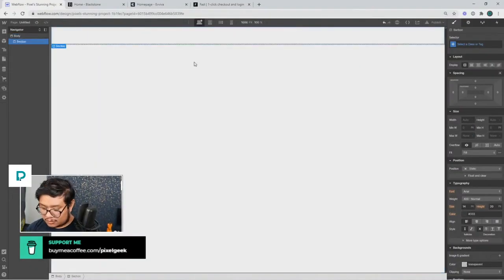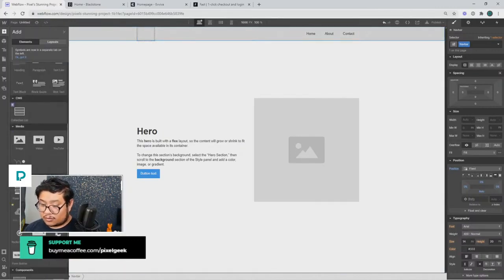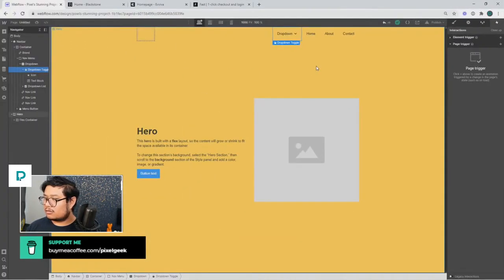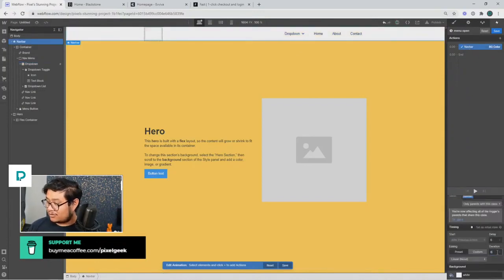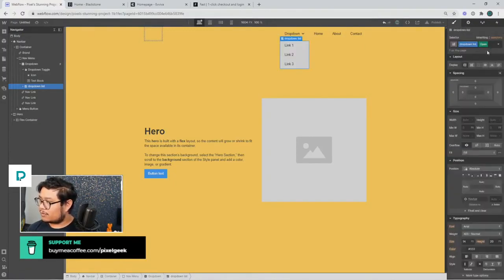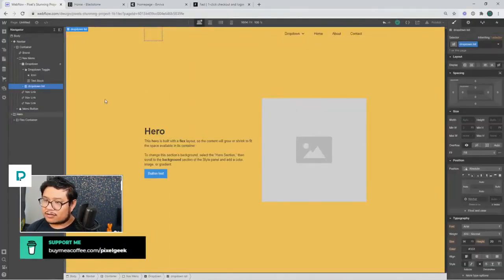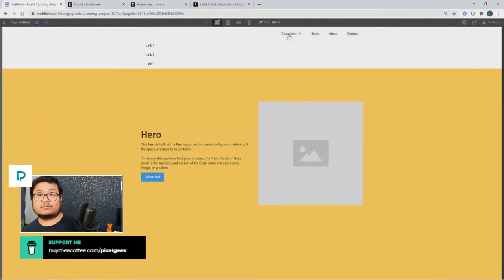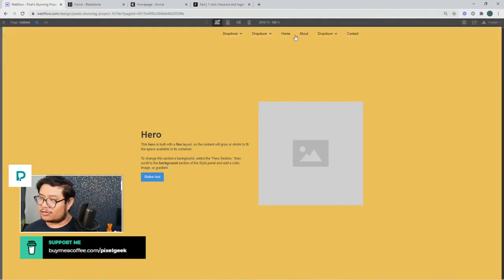Simple Mega Menu in Webflow - Tutorial (2021)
How to create a basic mega menu.